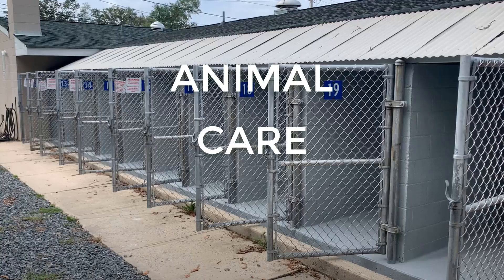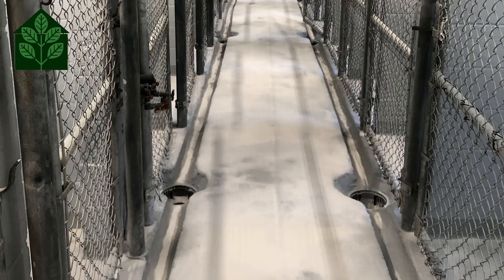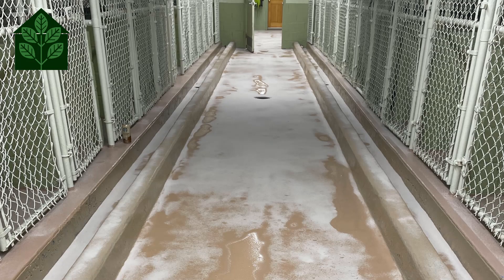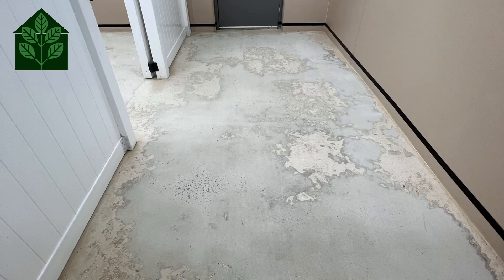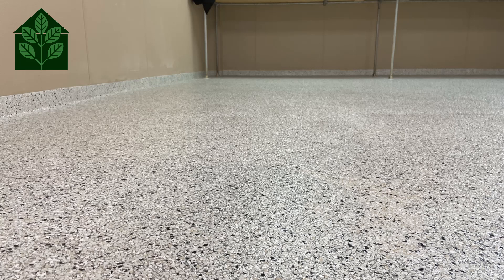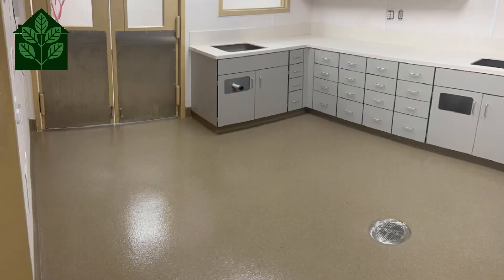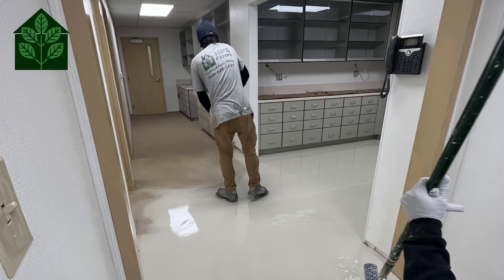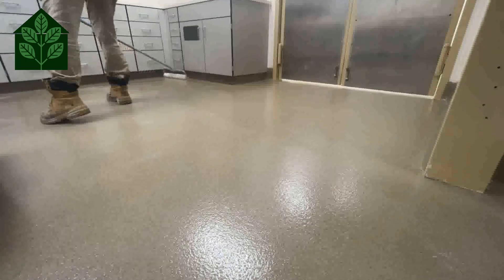What You Didn't Know About Animal Care: A Detailed Explanation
Welcome to our detailed animal care epoxy floor project. In this video, we'll show you step-by-step how to create a durable and hygienic flooring solution for your animal care facility.
Before we get started, let's take a look at the problems with traditional concrete flooring. As you can see, this floor has cracks, stains, and is difficult to clean. These imperfections can harbor bacteria and other harmful pathogens that can cause diseases in animals and even humans.
To address these issues, we're using epoxy flooring. Epoxy is a two-part mixture of resins and hardeners that creates a seamless and durable surface that's easy to clean and maintain.
First, we prepare the surface by filling in any cracks and cleaning the entire area thoroughly. Then, we apply the first coat of epoxy, which serves as a base layer for the subsequent coats. Each layer is allowed to dry completely before the next one is applied.
Once the final coat is applied and dried, we have a beautiful and functional epoxy floor that's perfect for animal care facilities. It's non-porous, meaning it won't absorb liquids, and it's highly resistant to scratches and stains. Plus, it's easy to clean and maintain, saving you time and money in the long run.